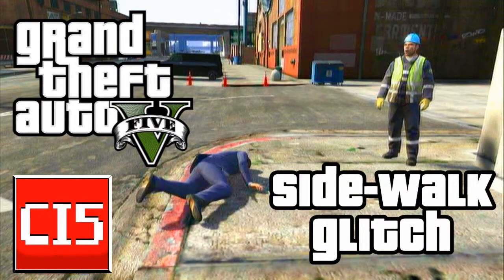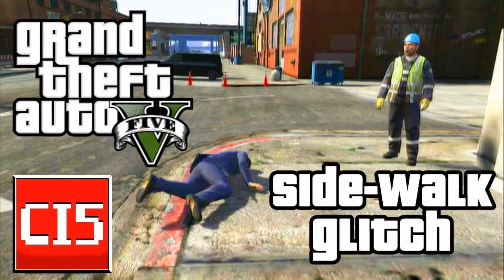Grand Theft Auto V | Side-Walk Glitch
This is the first glitch I've found in GTA V, mind your step guys!